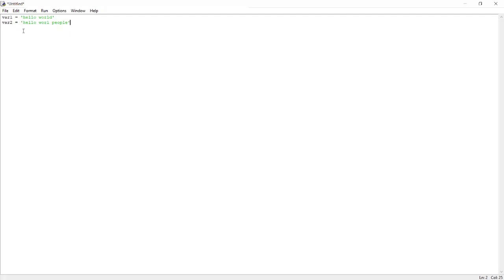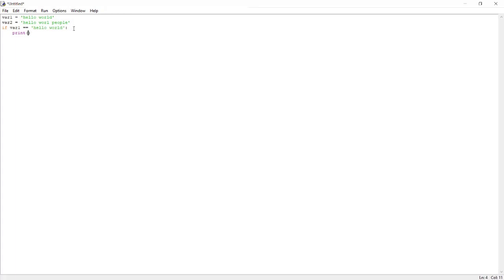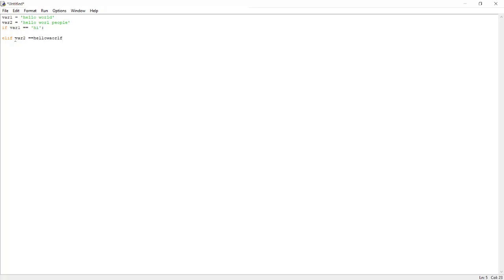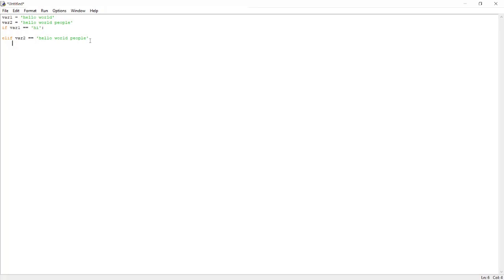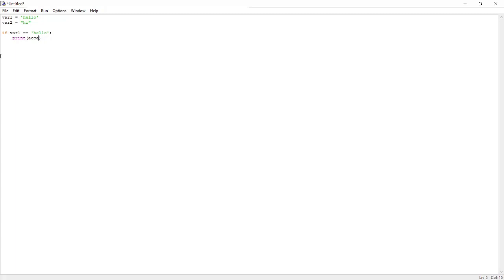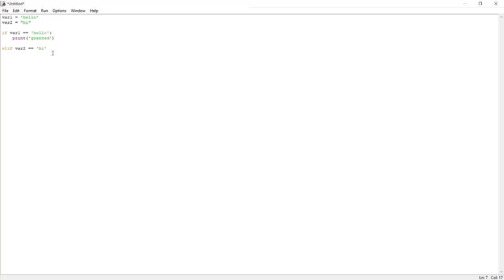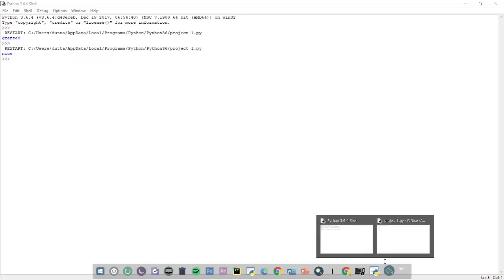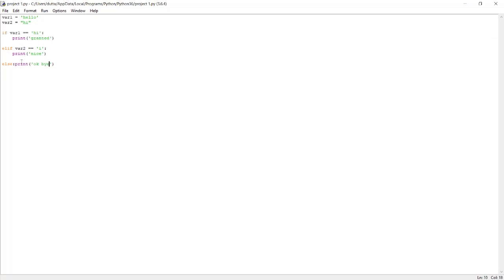If, else and elif statement in python| Python for beginners| Coding With Adhrit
HI GUYS IN THIS VIDEO I WILL BE TEACHING YOU GUYS ABOU THE IF, ELSE AND ELIF STATEMENT IN PYTHON